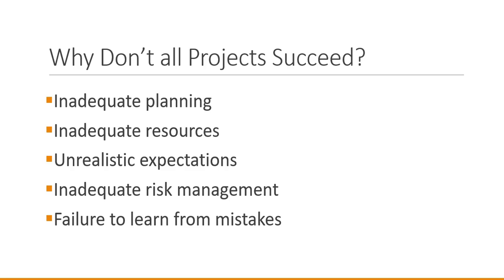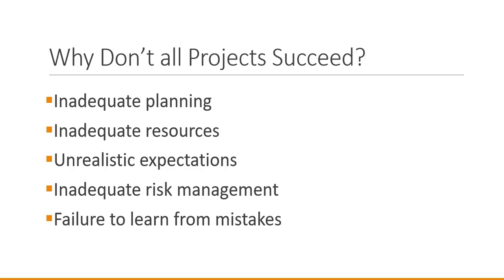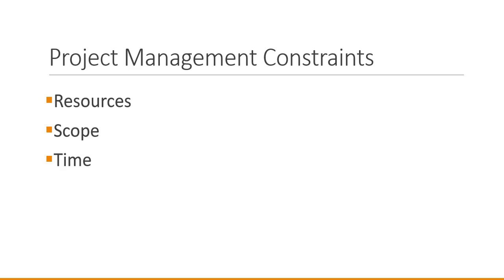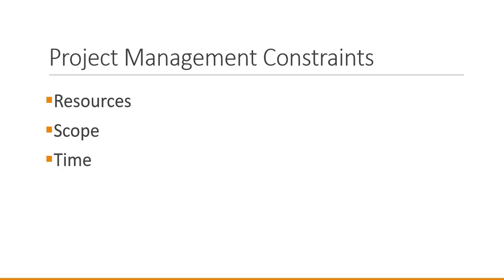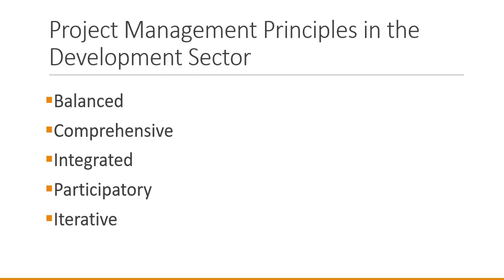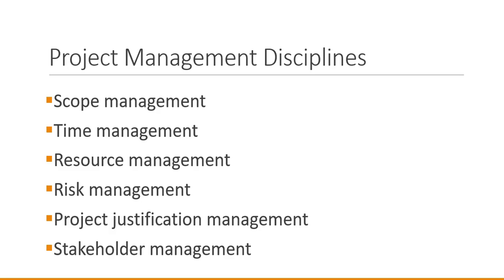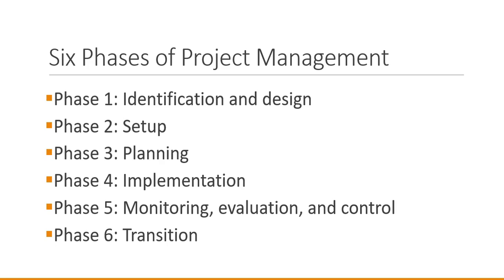Project Management Fundamentals: Introduction to Project Management